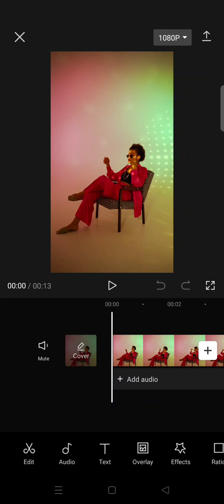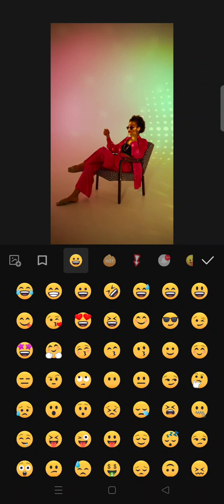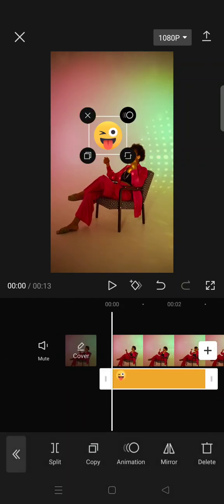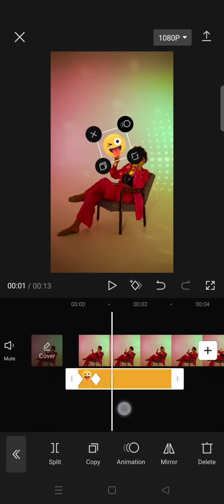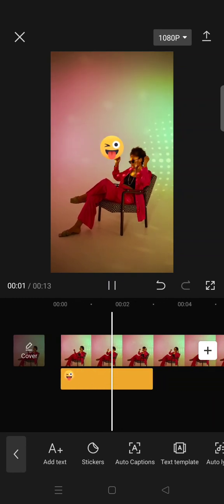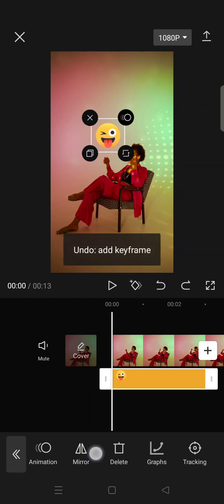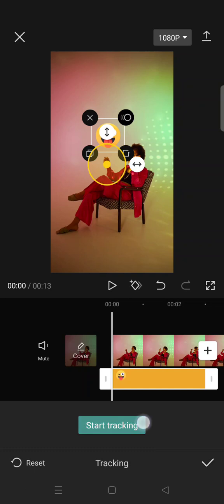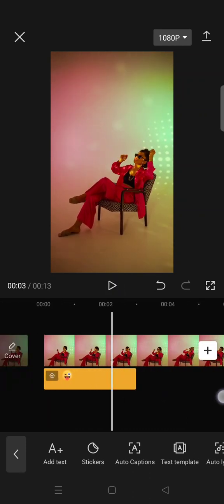How To Add a Moving Emoji to Your Videos in CapCut? | How to Move an Emoji on CapCut?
This is how you can add a moving emoji in CapCut